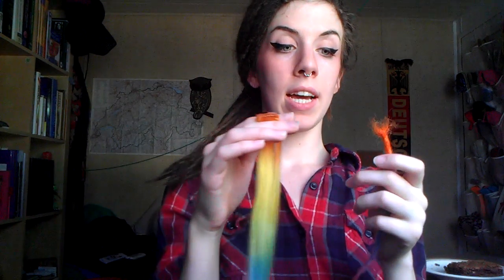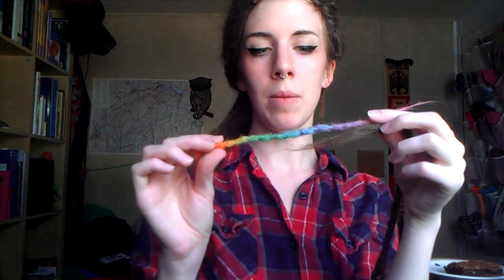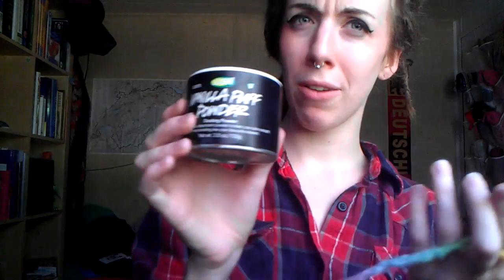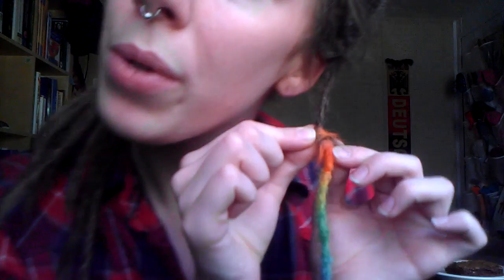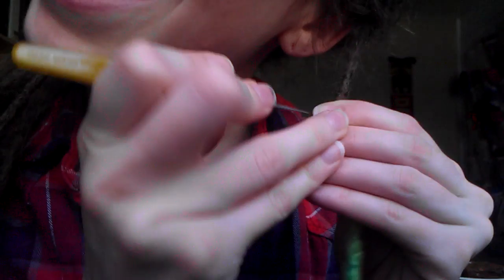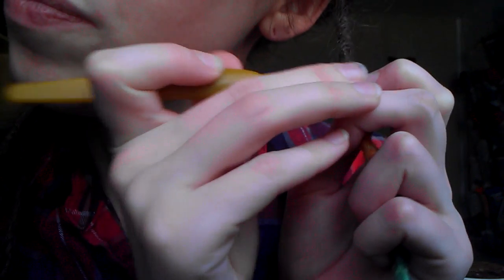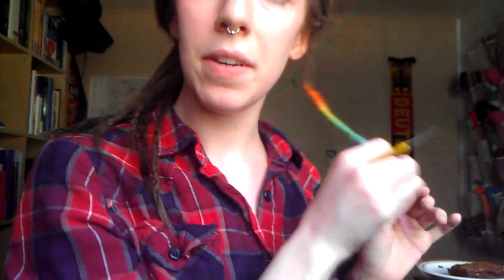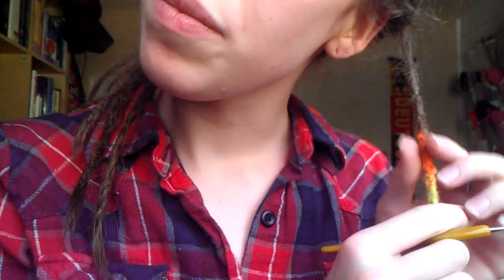Rainbow Dreads!! (an alternative method for adding extensions)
***Special Notes***
1- You want to cut the extension off as close to the weft (the bit that is sewn on to hold the hair together) as possible. That way you get the maximum length!!

2- If your extension isn't in sturdy enough, you *can* sew it in a bit, simply needle and thread through it up and down about an inch above and below the point where the dreads meet. I don't recommend sewing in extensions generally, because it can make your hair get loopy, and it can also create weak spots if you sew it too tightly. Doing one is okay if it's an acccent dread, but generally you should be putting your extensions in tightly enough that they don't fall out.